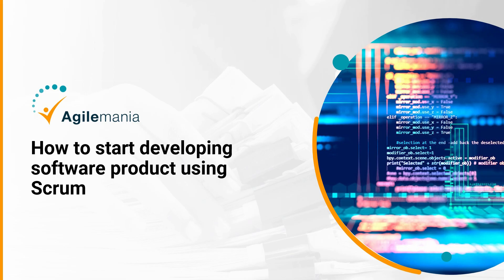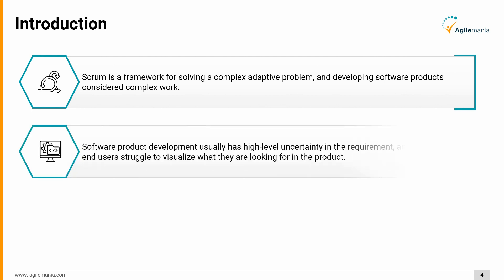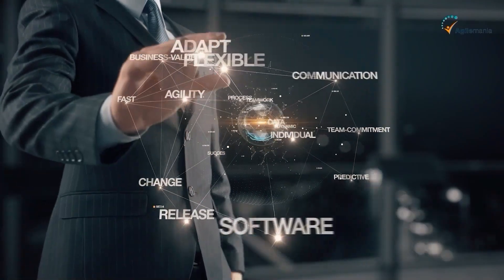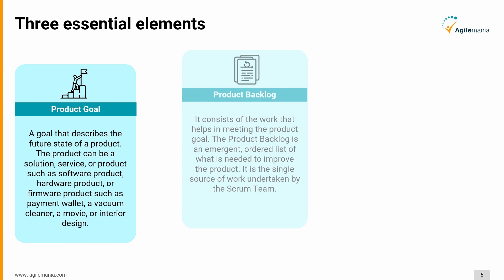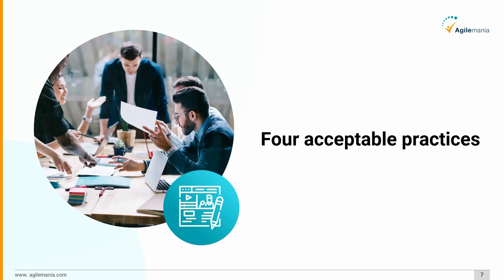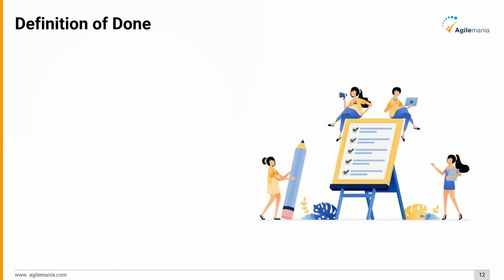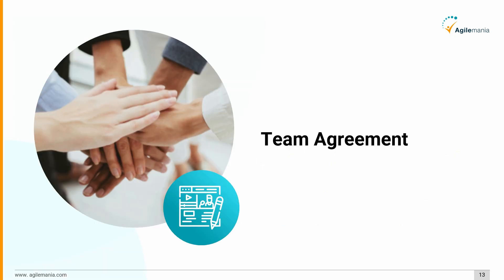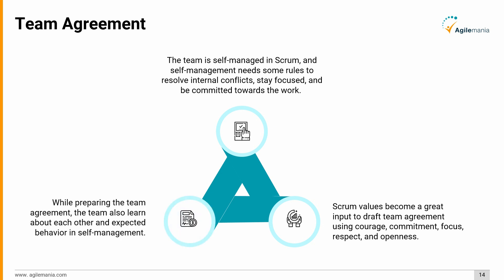How To Develop Software Products Using Scrum? | Agilemania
In this video, you will get a deep understanding of how to start developing software products using Scrum. In this, you will learn about three essential elements, four acceptable practices, product backlog refinement session, definition of done, team agreement and sprint duration.

00:00 - Table of Content
00:32 - Introduction
01:24 - Three Essential Elements
02:20 - Four Acceptable Practices
02:38 - Product Backlog Refinement Session
03:02 - Definition of Done
03:29 - Team Agreement
03:55 - Sprint Duration